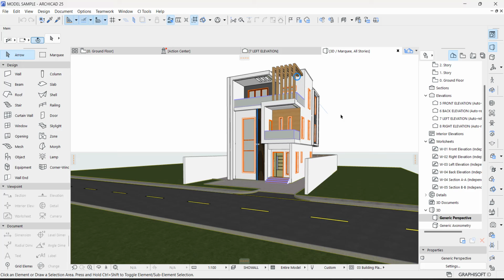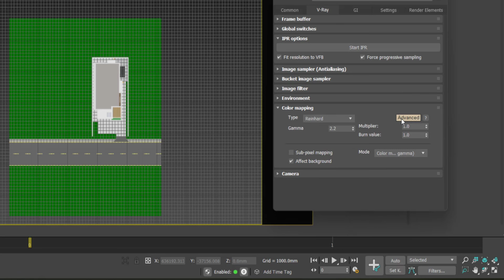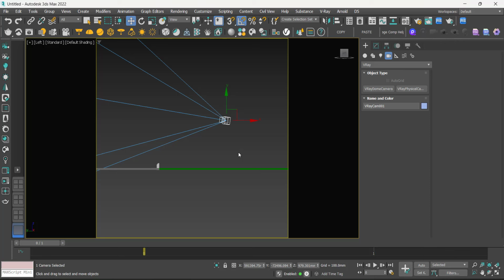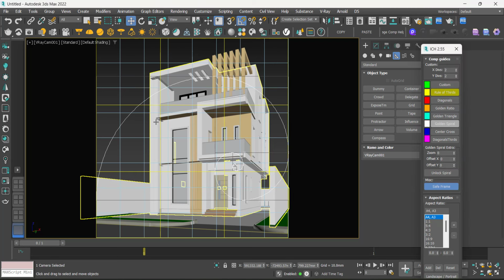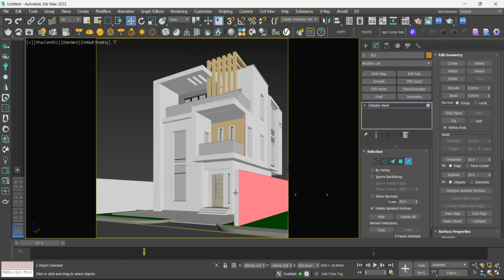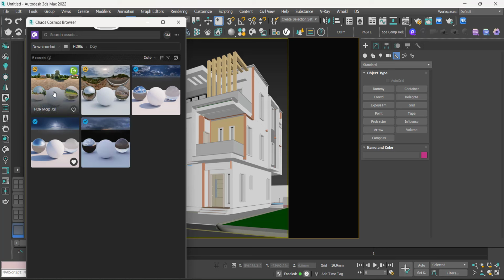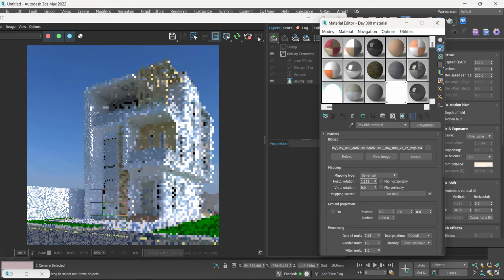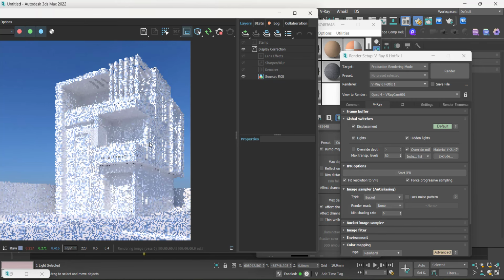PART 1 - QUALITY 3DSMAX EXTERIOR RENDERING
PREVIOUS VIDEO:  FACADE MODEL